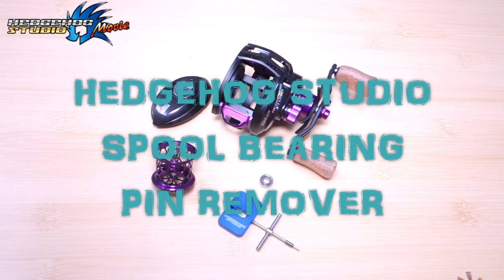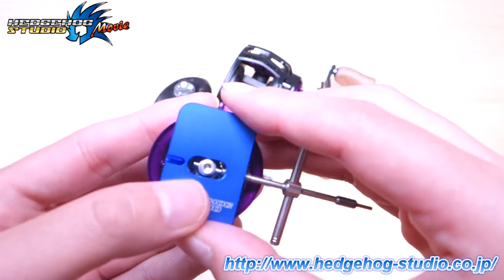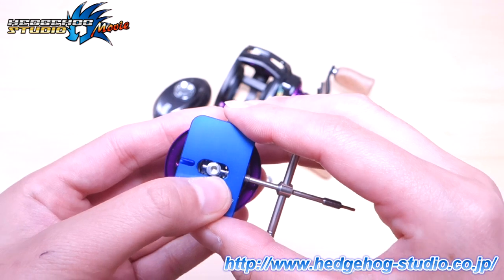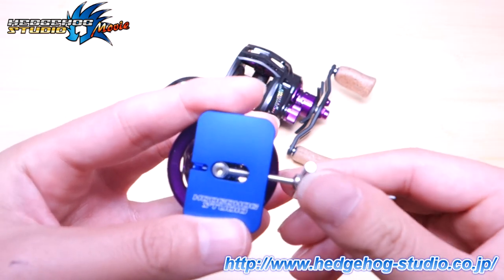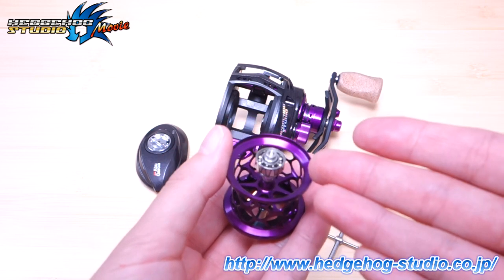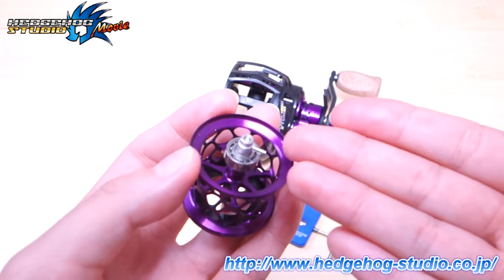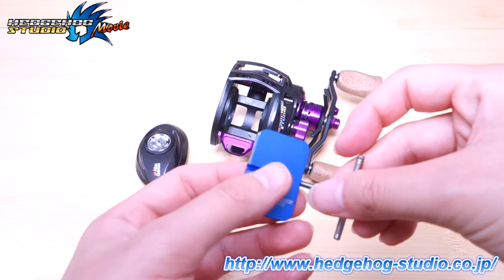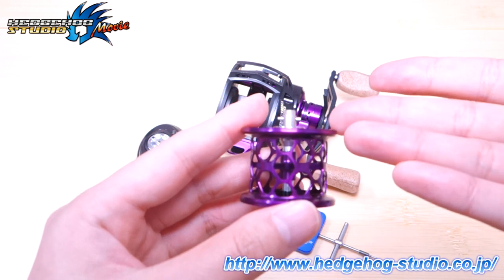Spool Bearing Pin Remover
If you have a ''Spool Bearing Pin Remover'', you can replace bearing of Baitcasting reel very easily.